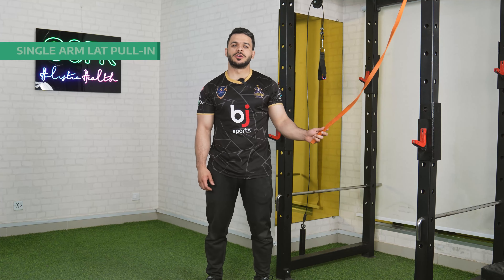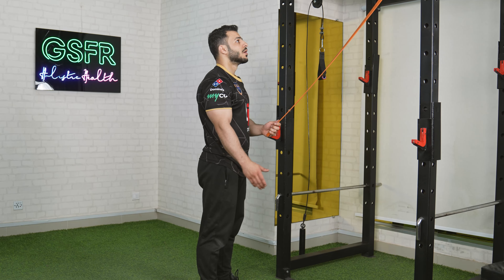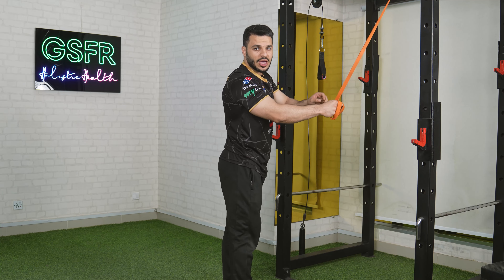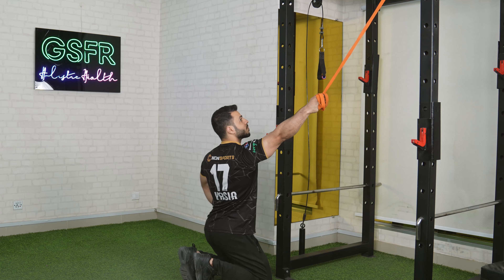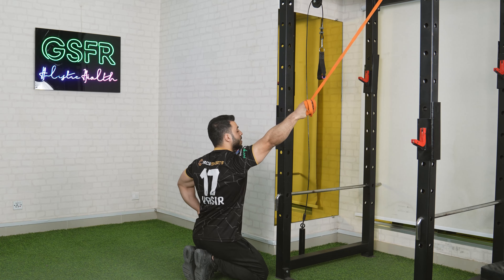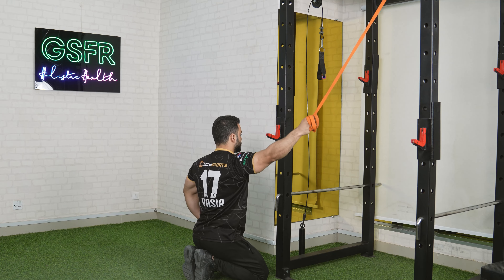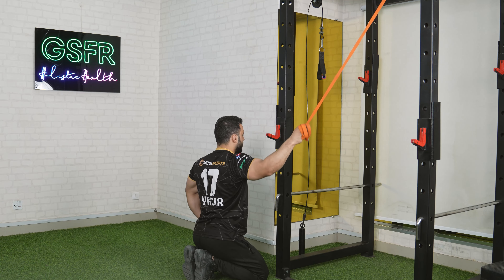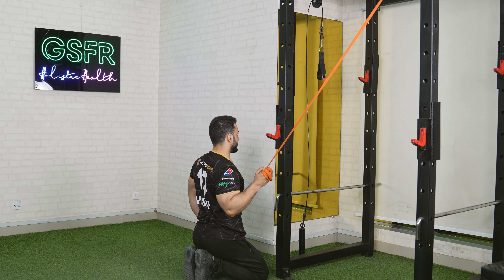Single Arm Lat Pull-In